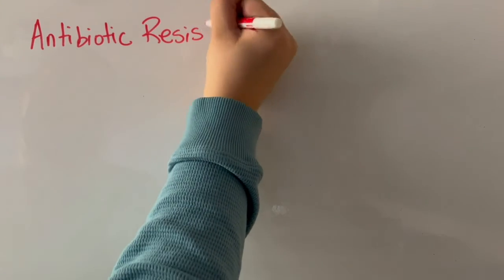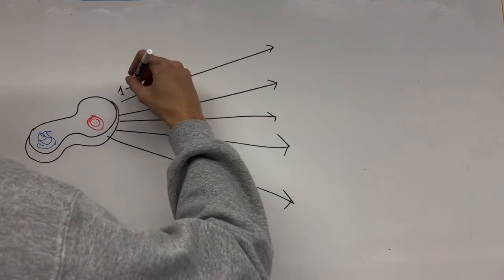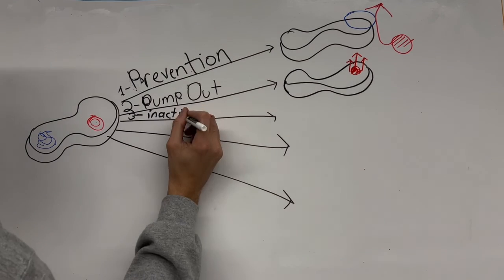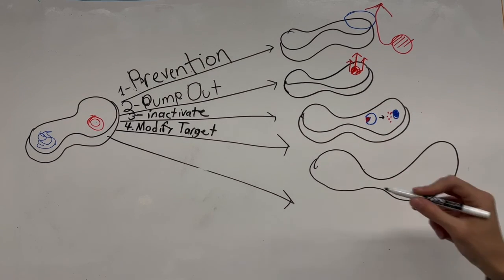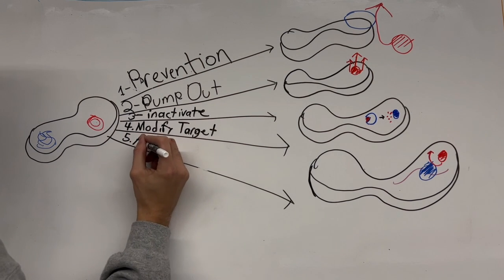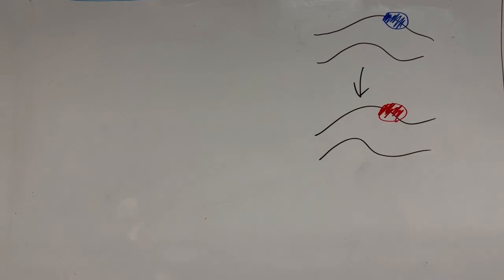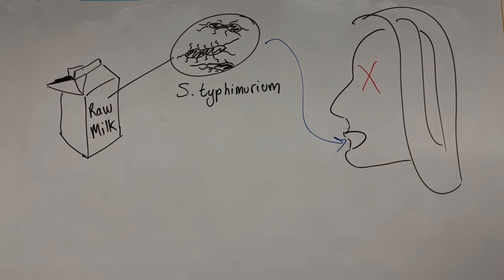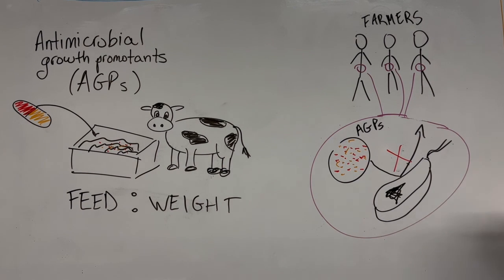Antibiotic Resistant Bacteria